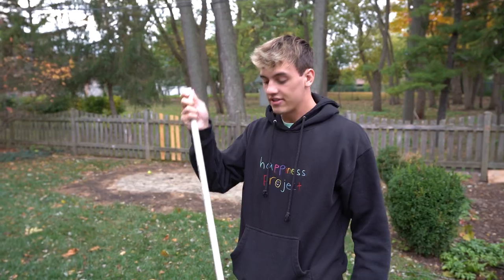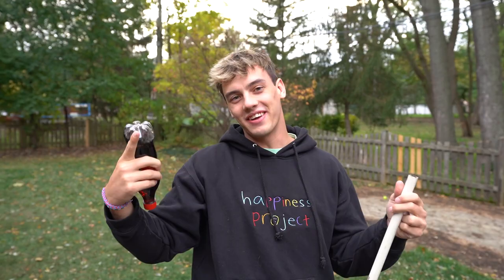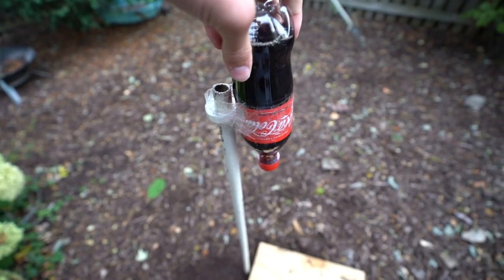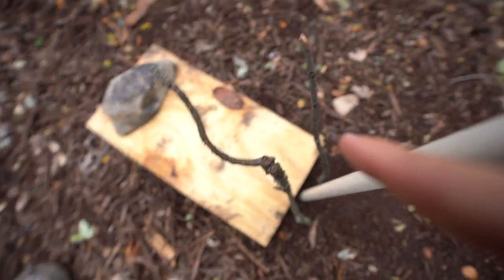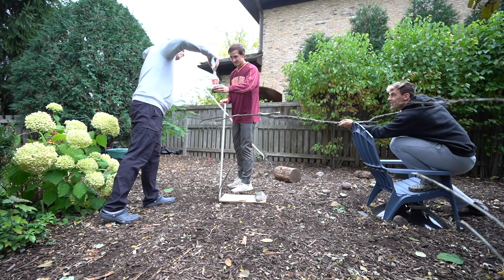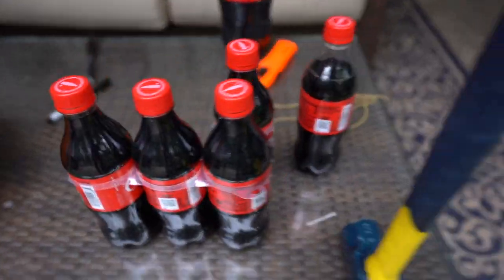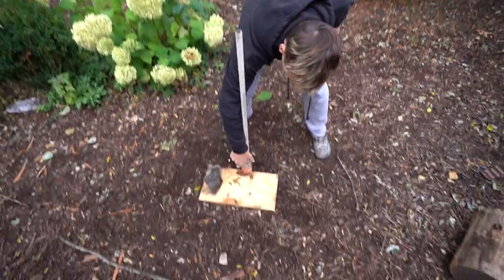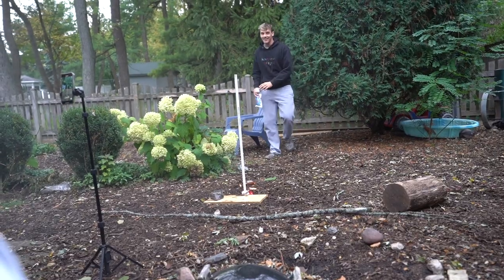MAKING HOMEMADE BOTTLE ROCKETS!!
Hey guys I hope you enjoyed todays video of me attempting to make homemade bottle rockets with Coca Cola and pool chlorine! It was really fun and if you guys have any ideas on how to make it work better let me know!

If you read all this I love you :)

HOW TO MAKE BOTTLE ROCKETS
HOMEMADE BOTTLE ROCKET
COKE AND MENTOS ROCKETS
COKE BOTTLE ROCKETS
COKE AND MENTOS EXPLOSION
Coca Cola and pool shock

⚠️ WARNING ⚠️
Please be warned; under no circumstances should any activities, stunts, challenges, or pranks in our content be replicated or attempted in any capacity by any of our viewers. Again, do not replicate anything you see in our content at home!